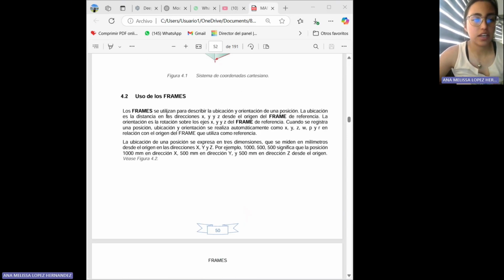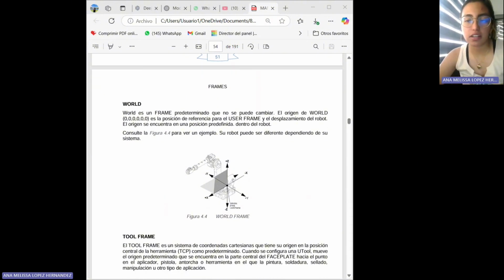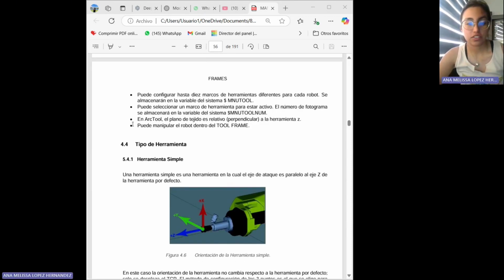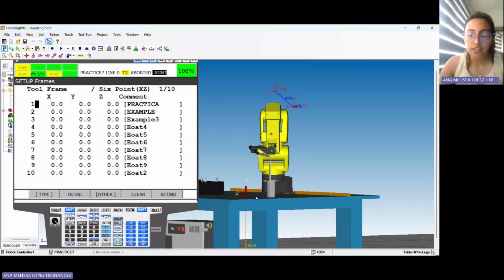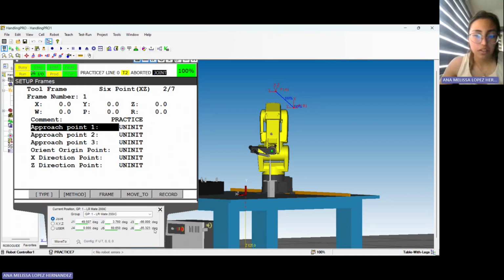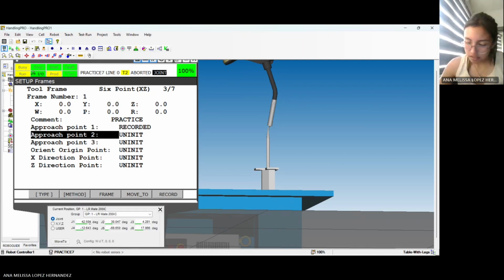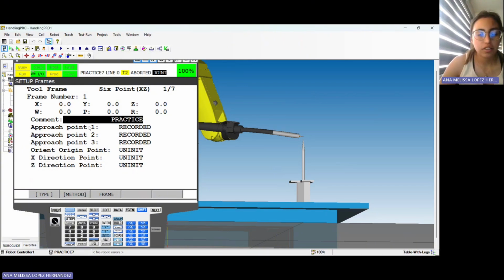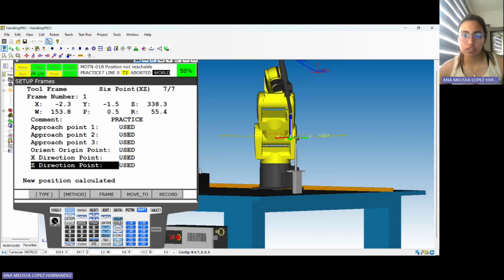Proyect Progress II.Practice 4.Frames